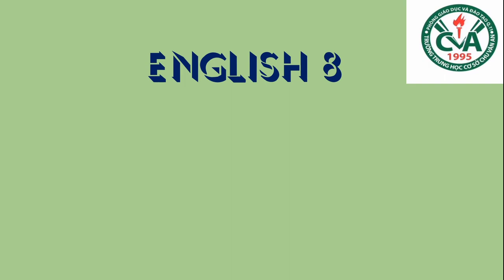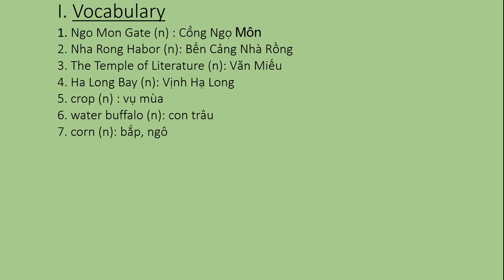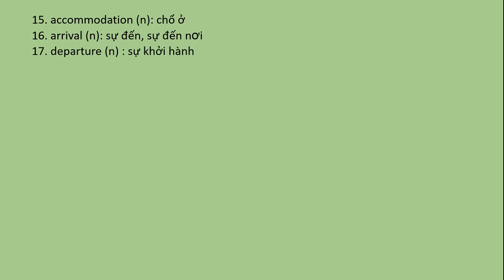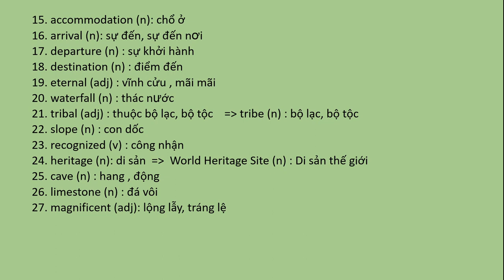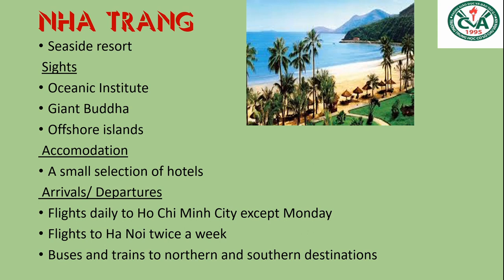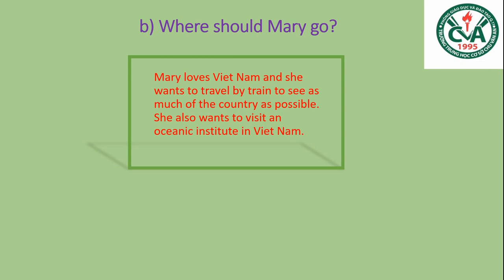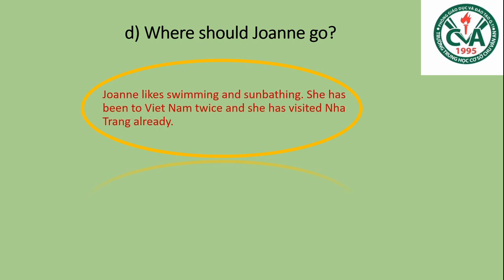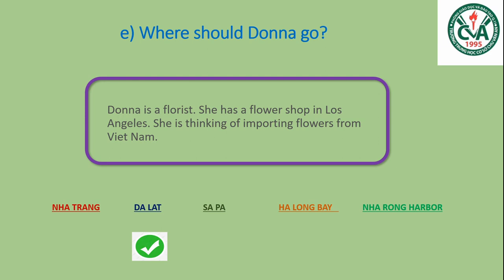TIẾNG ANH 8 (Tuần 6 / HK2) - Unit 11: READ